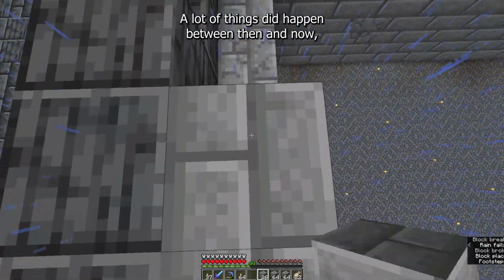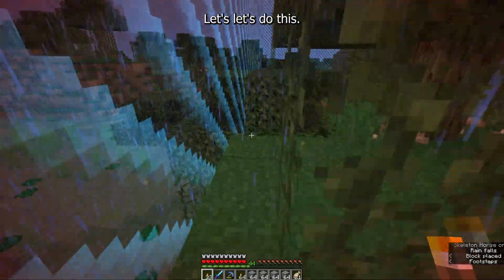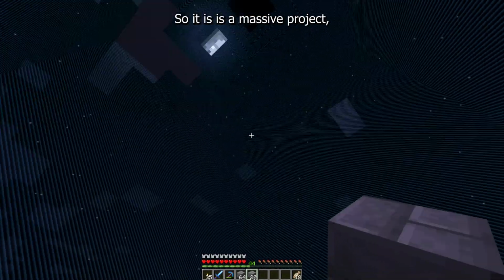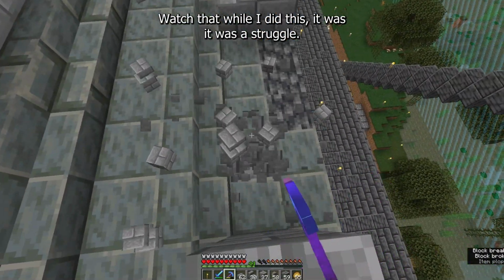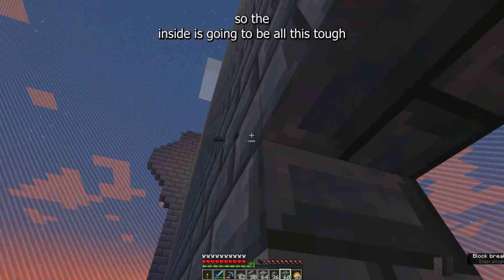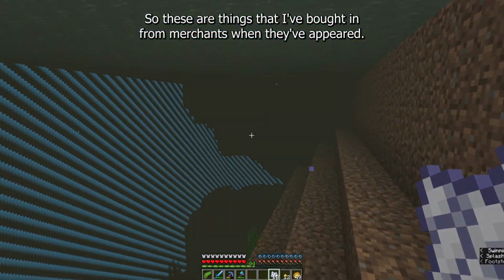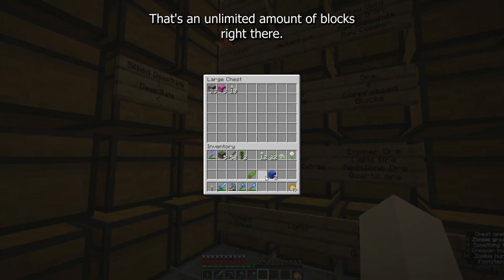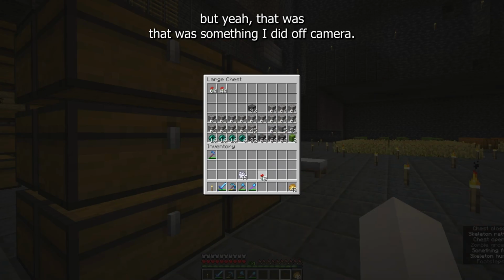Minecraft Locked-In S1 E8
Hey all! We finally have eppisode 8 of my locked-in series.

Thanks for everyones patience with todays video!